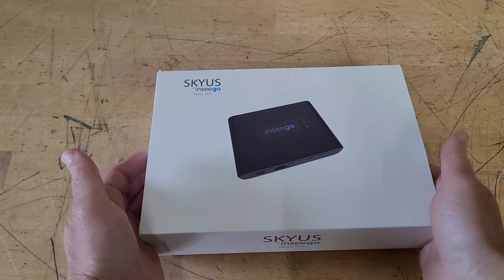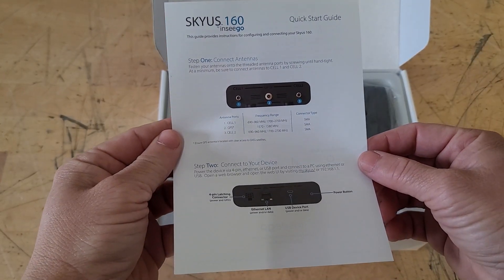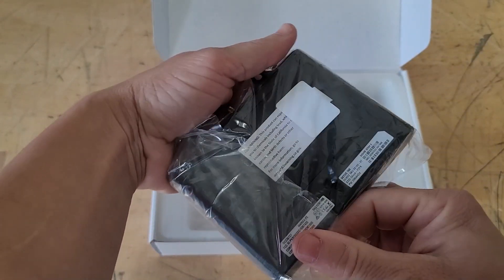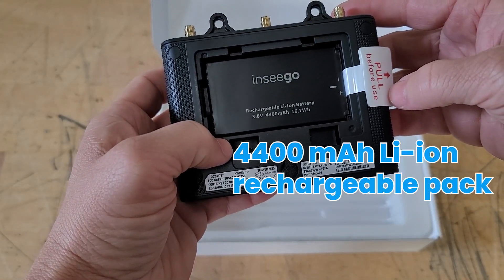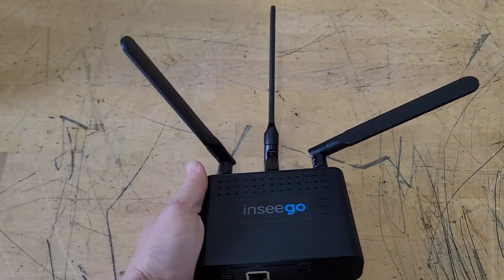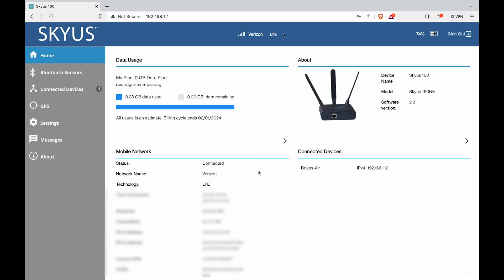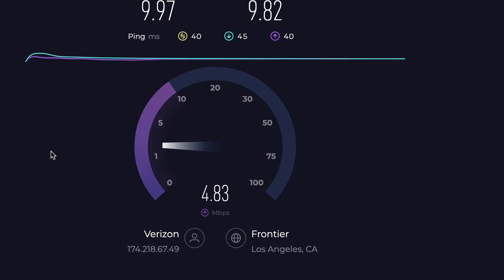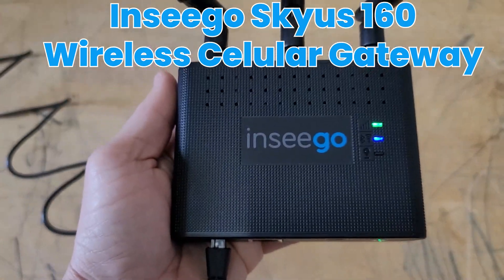Inseego Skyus 160 Wireless Gateway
Welcome to Bazzar Repairs. A channel dedicated to the testing, review, and repair of various devices and electronics. In this video, we'll test out the Inseego Skyus 160 wireless gateway.